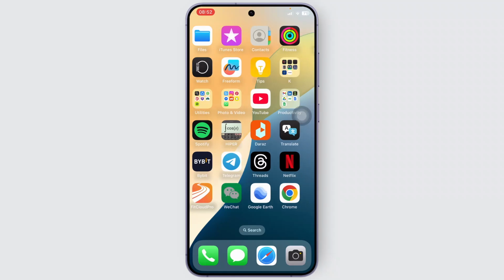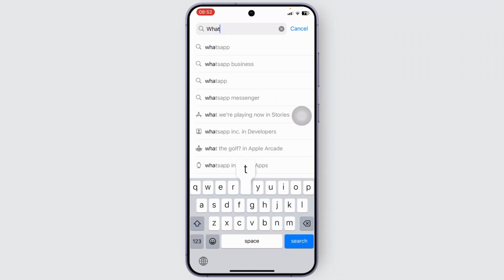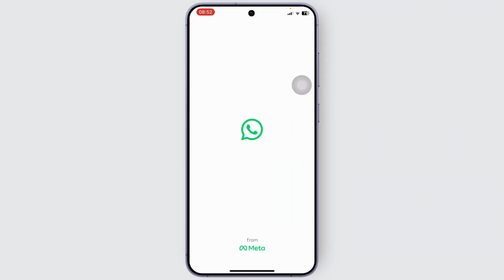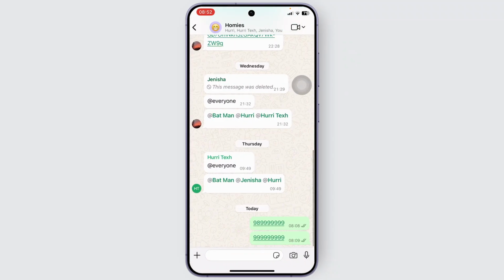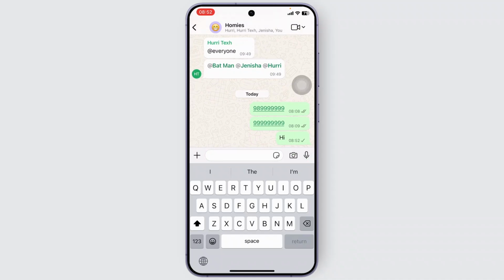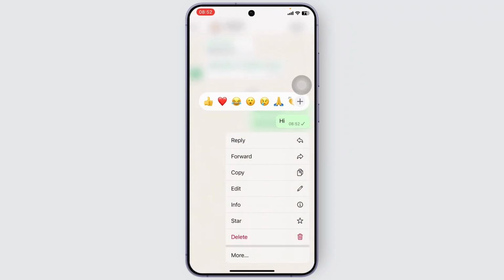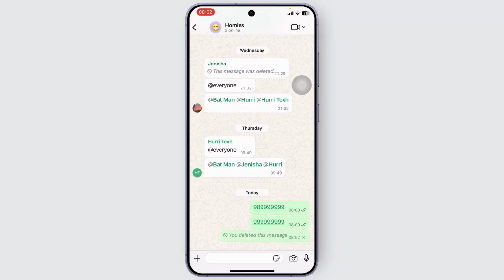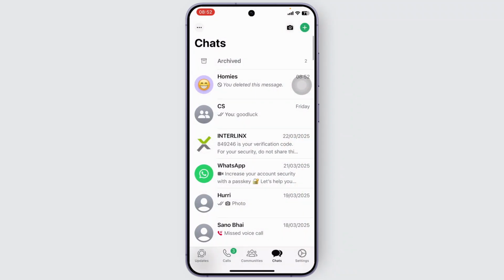How to Delete Conversation on WhatsApp from both Sides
How to Delete Conversation on WhatsApp from Both Sides (2025)! Want to remove a WhatsApp chat for both you and the other person? This video will guide you through the steps to delete a WhatsApp conversation from both sides quickly and easily. Whether you're asking, "How do I delete a WhatsApp chat for everyone?" or need help with message deletion settings, this tutorial has you covered. Learn how to erase messages permanently from both ends. Watch now to see how you can delete a conversation on WhatsApp from both sides today!

Timestamps:

00:00 How to Delete Conversation on WhatsApp from Both Sides
00:10 How Do I Remove WhatsApp Messages for Everyone?